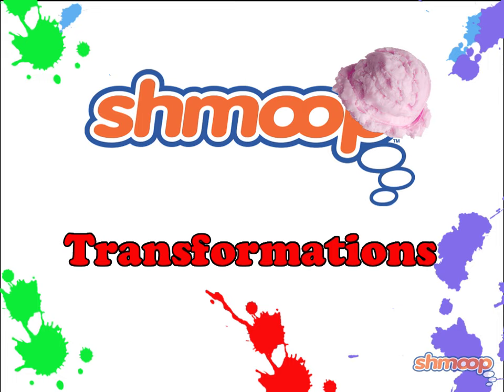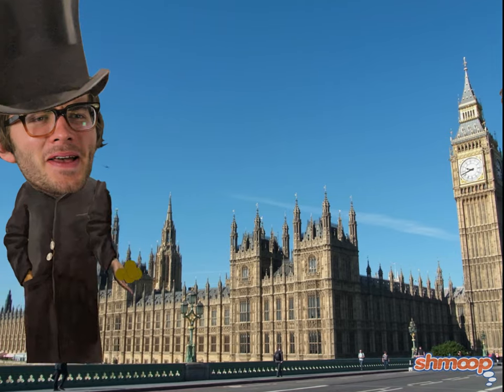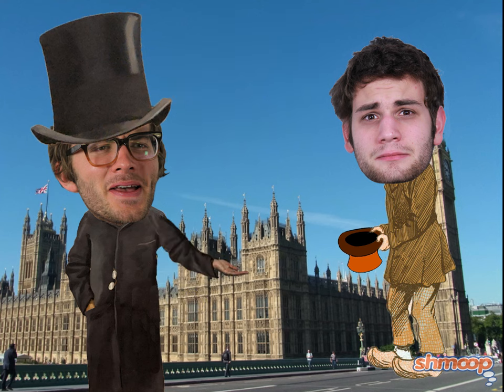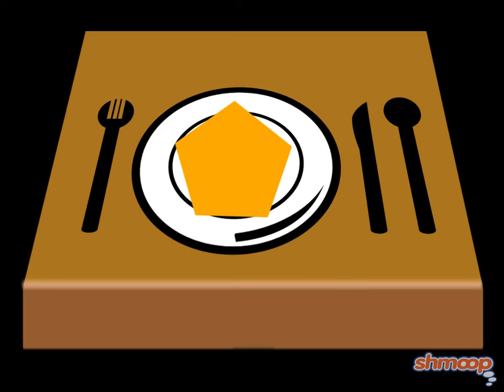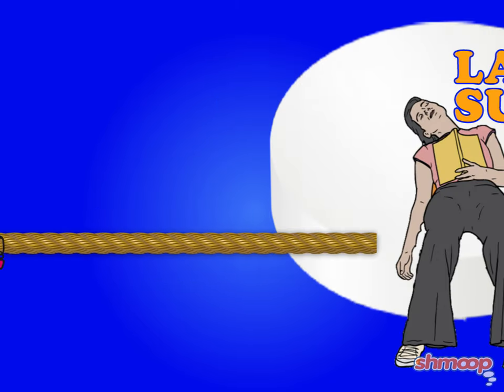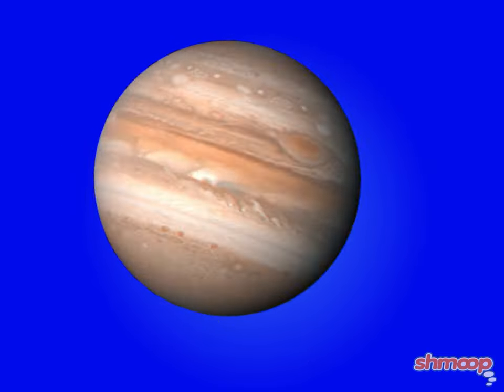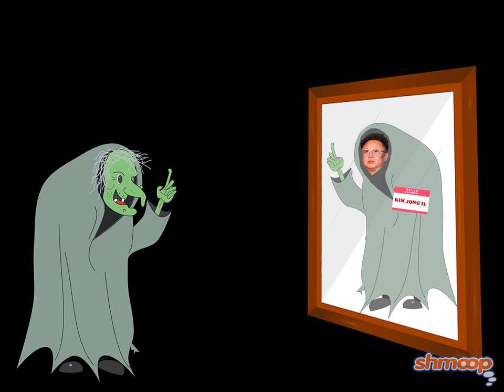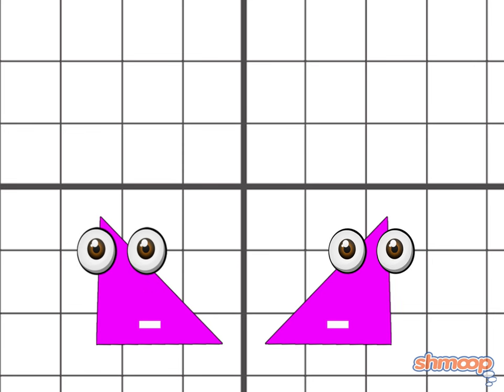Transformations by Shmoop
If you were looking for the trailer for the new Michael Bay movie, you've got the wrong video.  Transformations are rotations, reflections, and translations. After a transformation, the coordinates may be different, but the shape has the same size, area, angles, and line lengths.  Shmoop-tron to the rescue!

Check out our math learning guide for more helpful facts on everything math